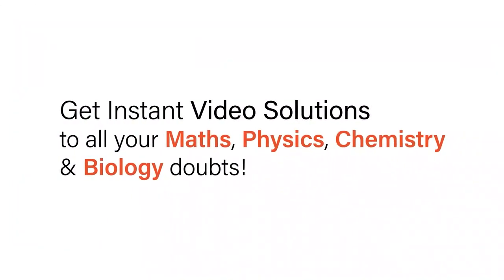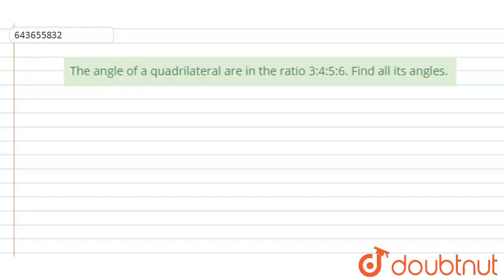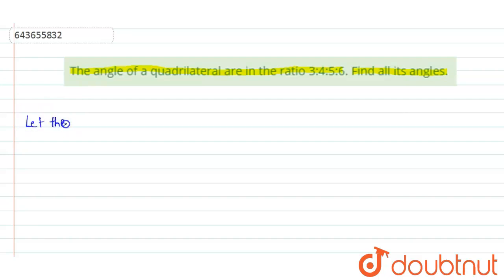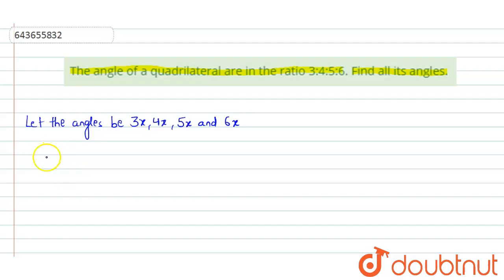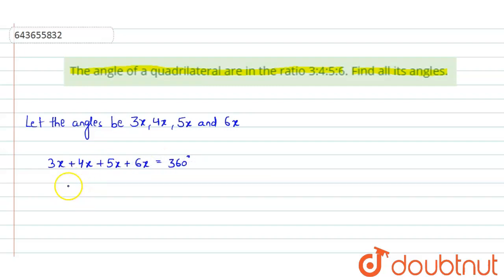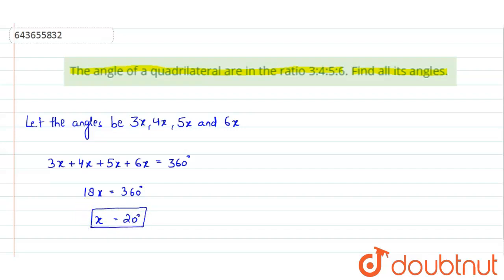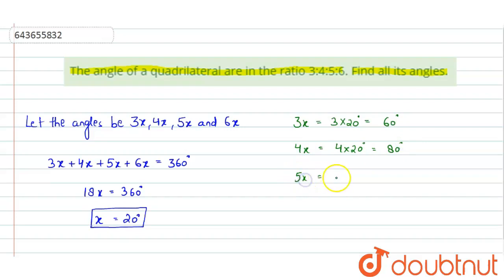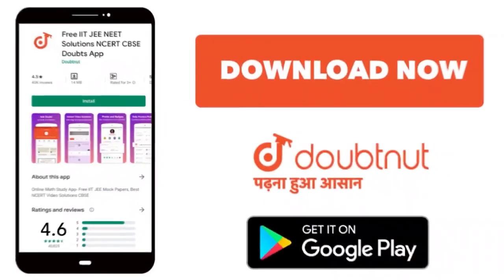The angle of a quadrilateral are in the ratio 3:4:5:6. Find all its angles. | 8 | UNDERSTANDING ...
The angle of a quadrilateral are in the ratio 3:4:5:6. Find all its angles.
Class: 8
Subject: MATHS
Chapter: UNDERSTANDING SHAPES
Board:ICSE

👉 Have Any Query? Ask Us.